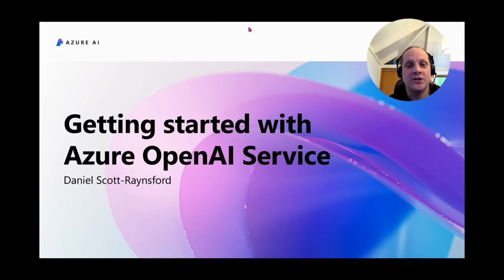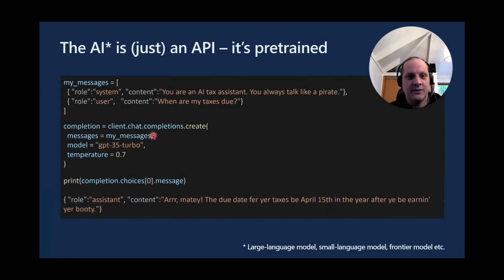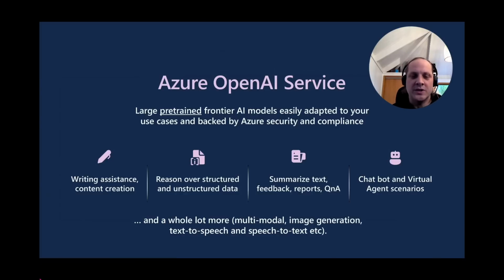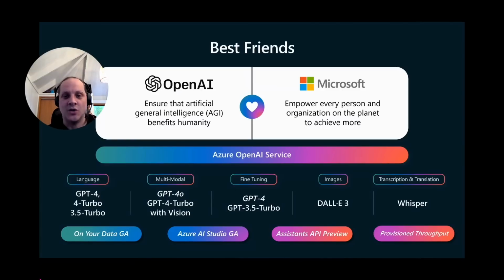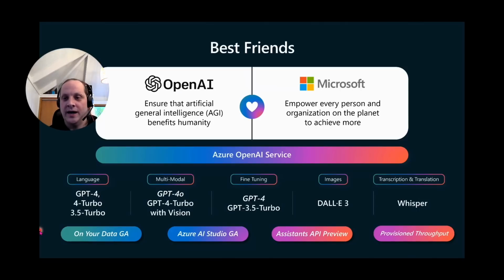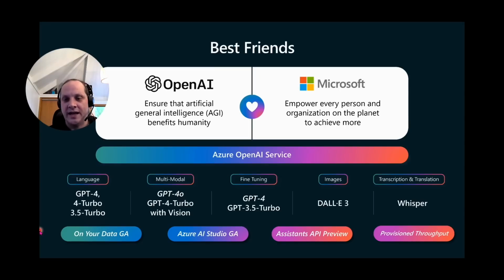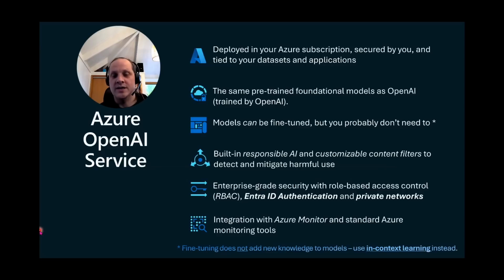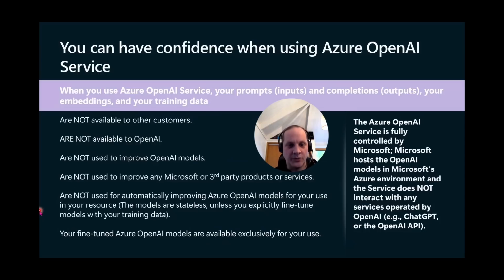EP 11: Azure Open AI getting started | 🔥 Guest Lecture by Daniel Scott-ryansford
In the tenth episode of AI Masterclass series, we are going to look into various use case scenarios of Azure Open AI services